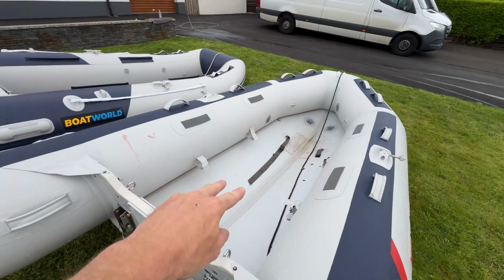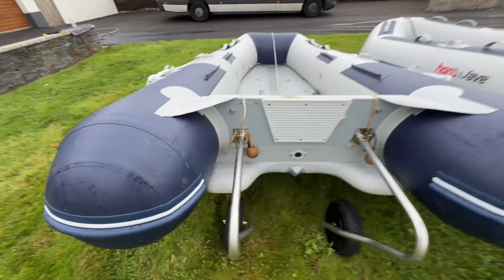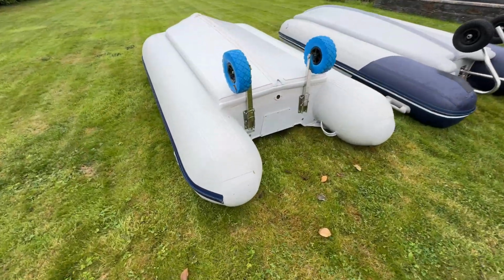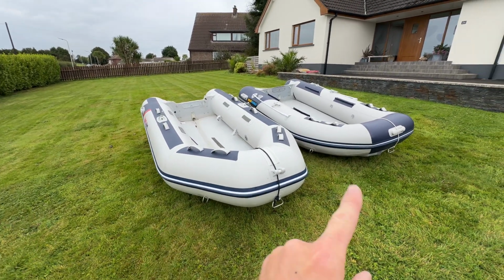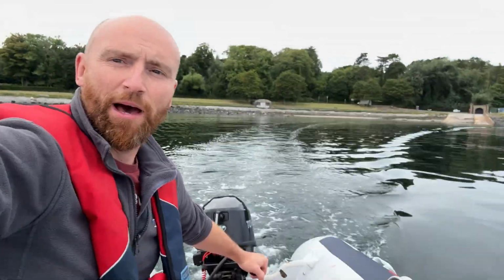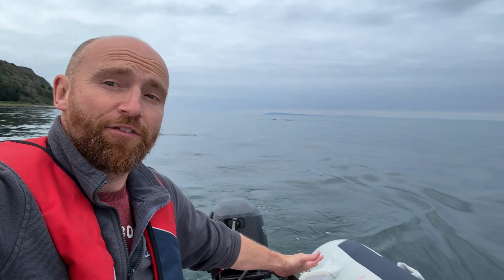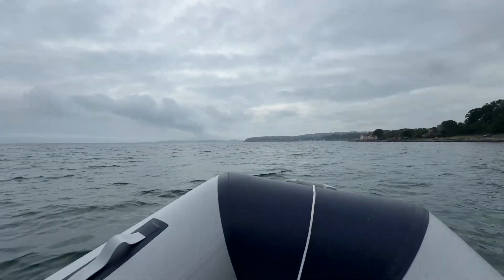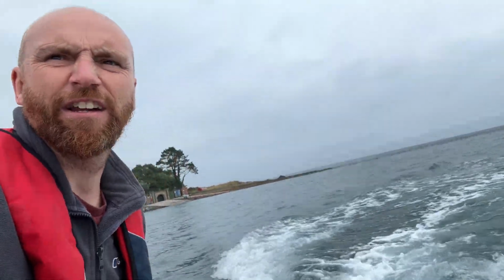Boatworld V300 vs Honwave T32 review